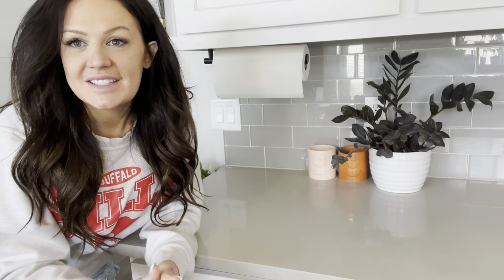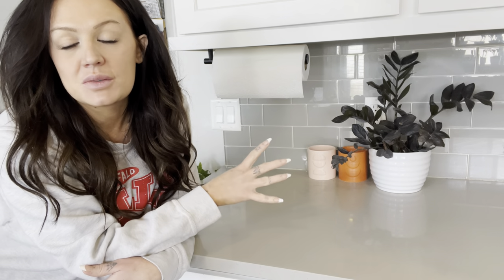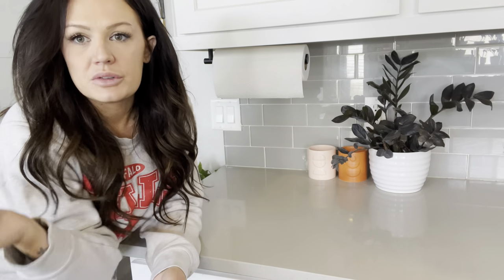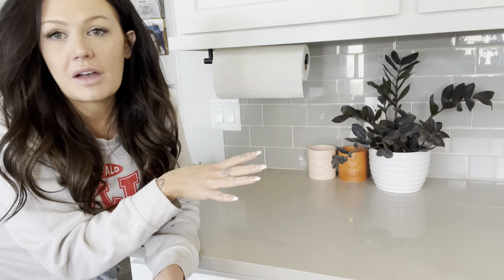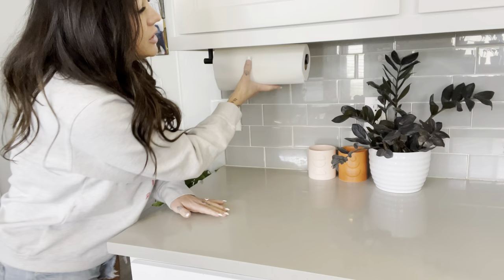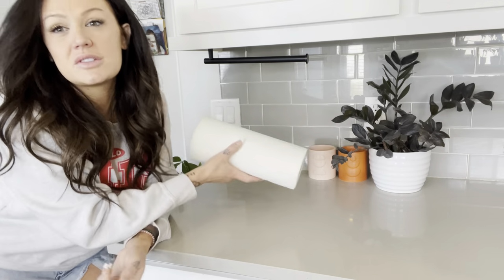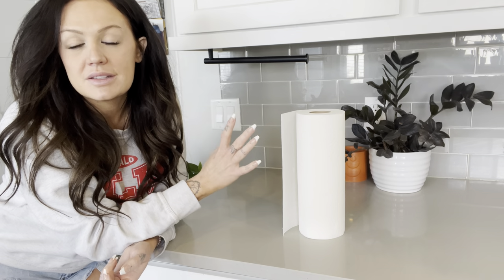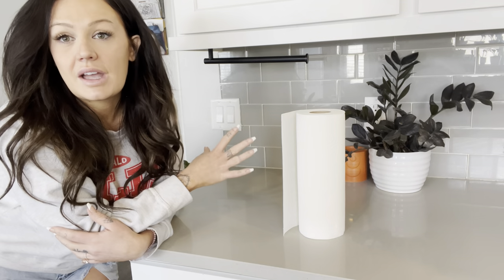"Space Saving Paper Towel Holder: Theaoo Under Cabinet Rack Wall Mount Matte Black Stainless Steel"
Review: Space-Saving Paper Towel Holder: Theaoo Under Cabinet Rack

This space-saving paper towel holder with its sleek matte black stainless steel design not only adds style to your space but also optimizes functionality. By making a purchase, you not only streamline your home's organization but also contribute to the growth and development of our channel. Your support enables us to continue providing valuable content and reviews. So, why wait? Thank you for your support!

The Theaoo Under Cabinet Rack is a space-saving solution for storing paper towels in the kitchen or bathroom. With its wall-mounted design and sleek matte black finish crafted from durable SUS304 stainless steel, this paper towel holder adds both functionality and style to any space. In this review, we'll explore its key features, performance, and overall value as a space-saving storage solution.

The standout feature of the Theaoo Under Cabinet Rack is its space-saving design. By utilizing the under-cabinet area or wall space, it keeps your countertops clutter-free and maximizes available space. This is especially beneficial for smaller kitchens or bathrooms, where countertop real estate is limited.

Crafted from high-quality SUS304 stainless steel, this paper towel holder is built to withstand daily use and resist rust or corrosion. The matte black finish adds a touch of sophistication and modernity to any decor, complementing various interior styles with ease.

The Theaoo Under Cabinet Rack comes with adhesive backing, making installation a breeze. No drilling or hardware is required, allowing you to mount it quickly and securely on various surfaces. However, it's essential to ensure a clean and dry surface for the adhesive to adhere properly.

Once mounted, this paper towel holder offers a sturdy and secure hold for paper towel rolls. It dispenses towels smoothly and prevents unraveling or wasteful tearing, ensuring easy access to paper towels whenever needed.

While primarily designed for paper towel storage in the kitchen, this holder's sleek design and durable construction make it versatile enough for bathroom use. It can also hold other items like plastic wrap, aluminum foil rolls, or even dish towels, enhancing its overall practicality.

While the adhesive backing provides a straightforward installation process, it might not be suitable for heavy-duty or commercial use. For optimal durability, consider mounting it on solid and smooth surfaces, avoiding any exposure to moisture.

In conclusion, the Theaoo Under Cabinet Rack is a space-saving paper towel holder that combines functionality and aesthetics. Its durable SUS304 stainless steel construction, sleek matte black finish, and easy installation make it an excellent addition to any kitchen or bathroom. By keeping your paper towels within reach while decluttering your countertops, it streamlines your space and enhances organization. While the adhesive backing is convenient for quick mounting, it's essential to consider the intended use and ensure a suitable surface for optimal longevity. If you're looking for an elegant and efficient paper towel holder for your home, the Theaoo Under Cabinet Rack is a worthwhile investment.